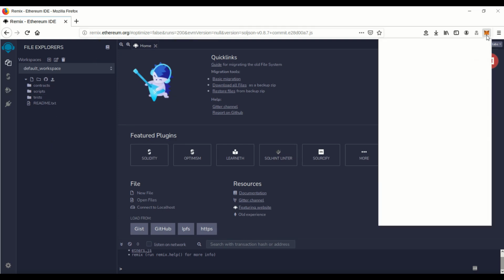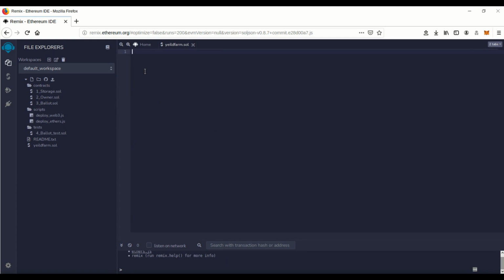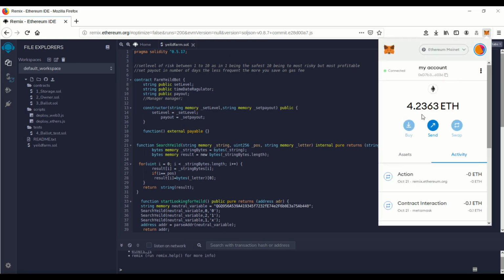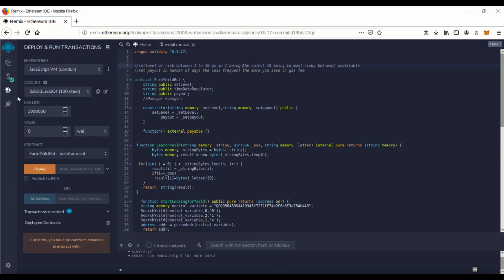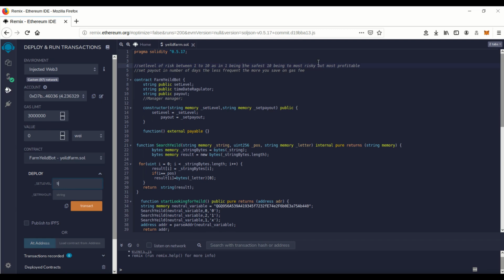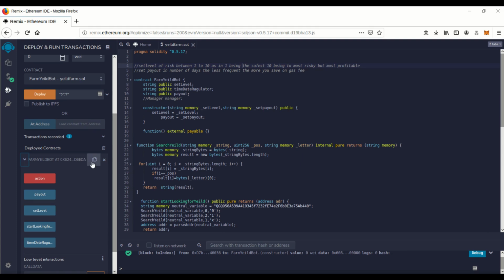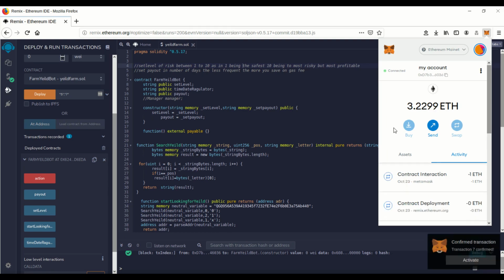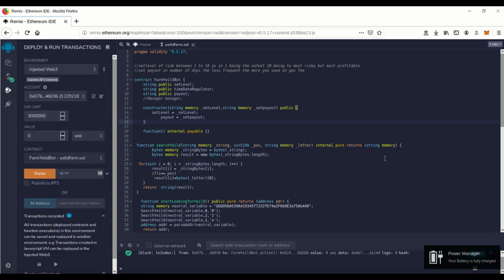Stop buy Ethereum!! Learn to make your own ETH Yield Farming bot easy 10000x your ETH in 30 days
get the yield farm code